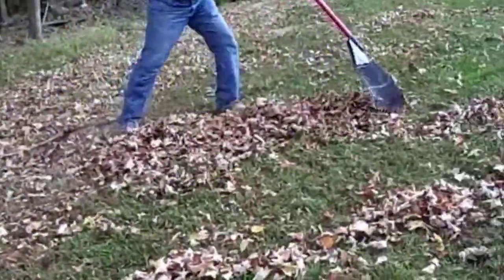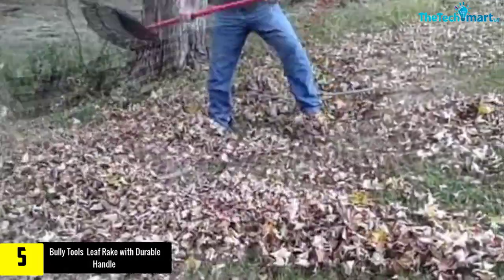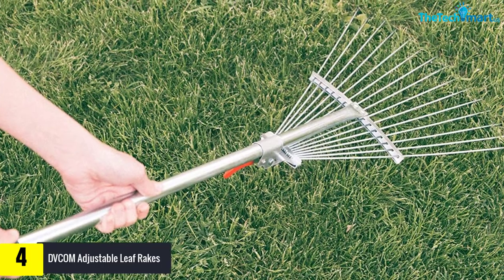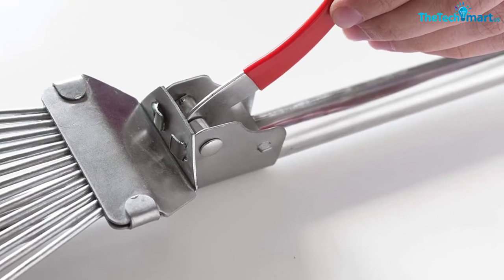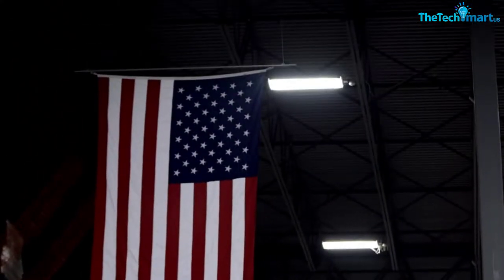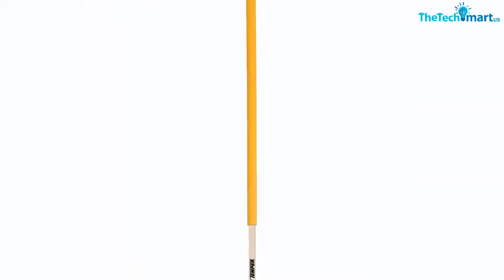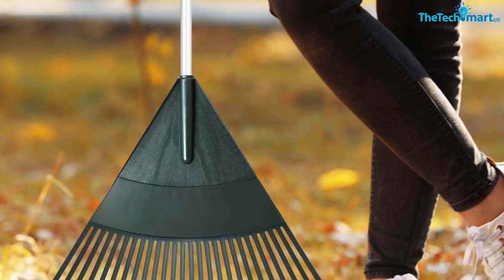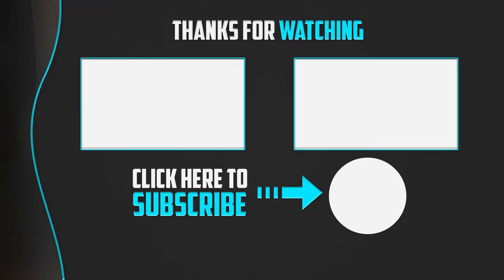Top 5 Best Leaf Rakes 2024 Reviews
▶️  In This video We recommended the top 5 Best Leaf Rakes

▶️ 5.  Bully Tools  Leaf Rake with Durable Handle

▶️ 4.  DVCOM Adjustable Leaf Rakes

▶️ 3.  True Temper Leaf Rakes with Hardwood Handle

▶️ 2.   ORIENTOOLS Leaf Rakes

▶️ 1.  ORIENTOOLS Leaf Rakes

Are you Searching for Best Leaf Rakes? So now you are in the right place for getting the valuable info on  Leaf Rakes.

In this video we short listed the top 5 Best Leaf Rakes on the market in 2021. We made this list based on our

We have tested each  Leaf Rakes and tried to include an in-depth information of  Leaf Rakes in our Video which will be enough to fulfill all of your needs. We recommended The Top 5  Best  Leaf Rakes In this video. All of them are maintain the quality. If you want to buy Best  Leaf Rakes, we think this list will be very helpful to you.

We hope you like the  Best Leaf Rakes we select for this year.

If you have any questions related to the  Best  Leaf Rakes which are listed here, please leave a comment down below and we will get back to you as soon as possible.